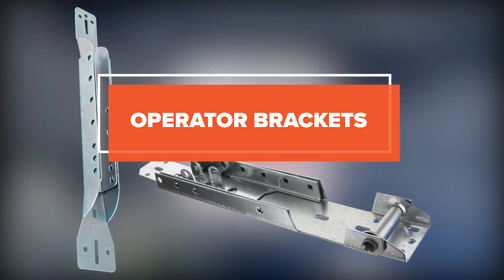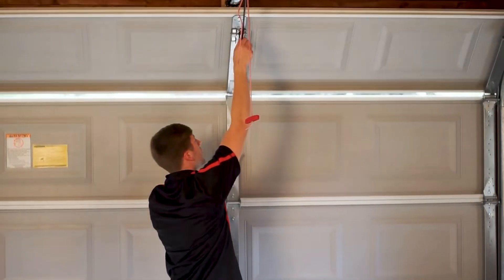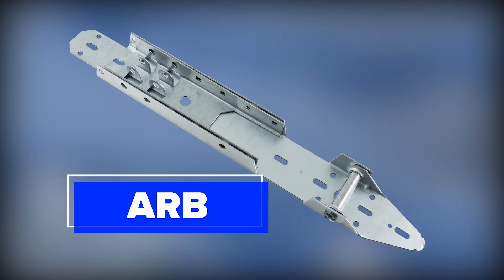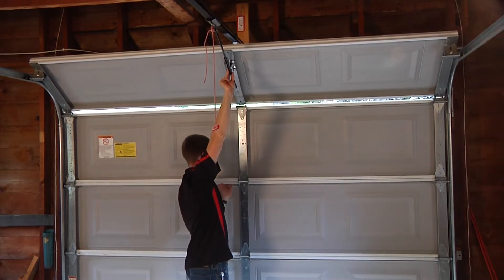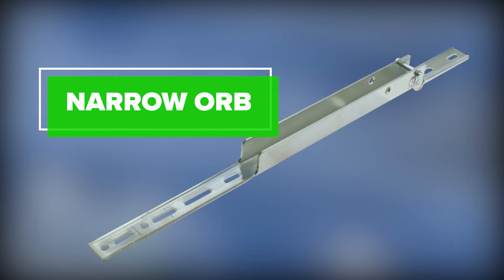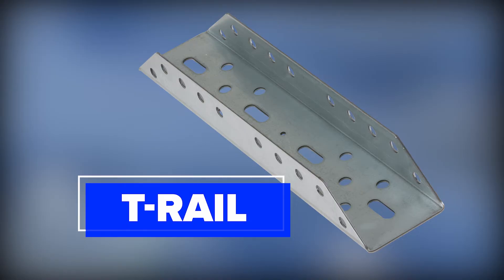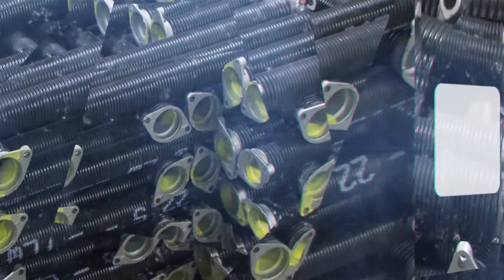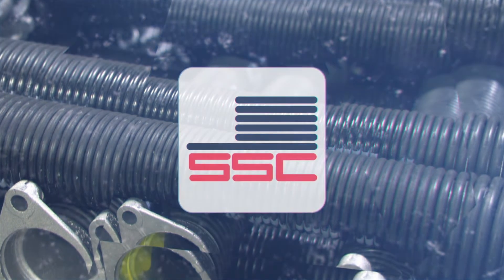Learning About Operator Brackets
Join SSC as we discuss the differences between adjustable reinforcement brackets, operator reinforcement bracket, and T-rail mounting brackets and how each is used to give reinforcement to the section of the door where the opener arm connects.